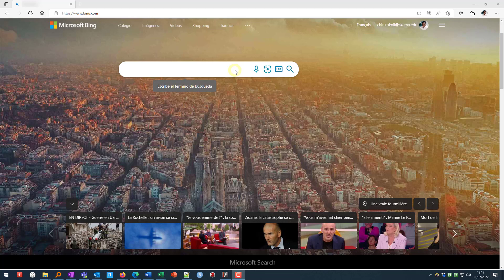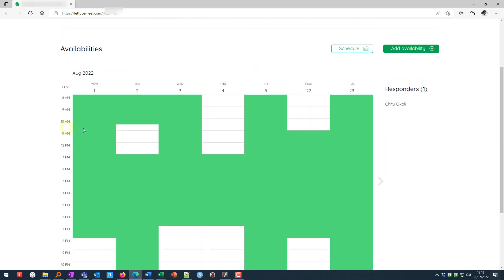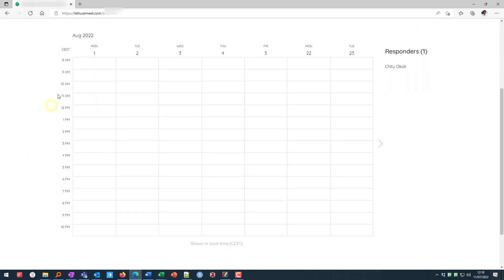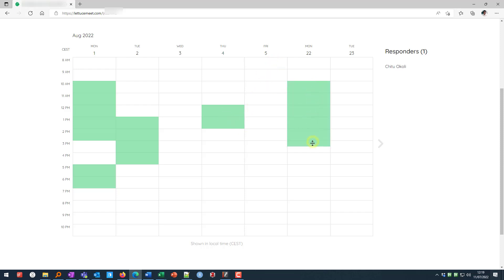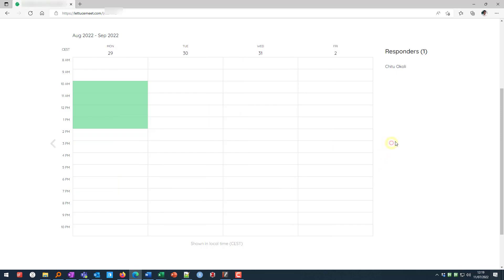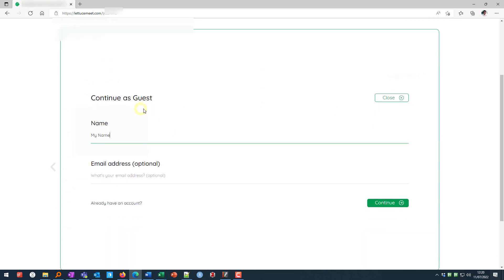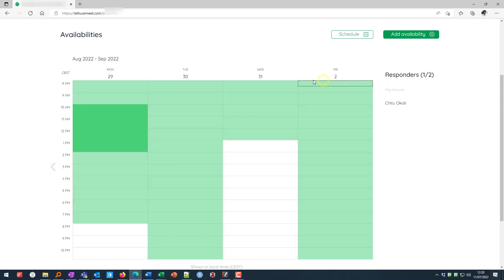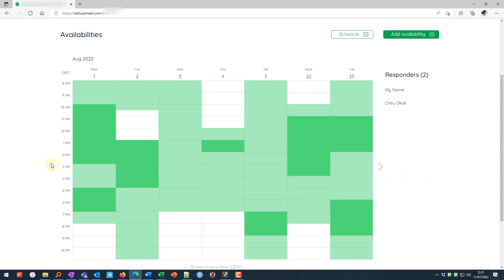LettuceMeet - how to respond to an invitation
LettuceMeet is a great tool for scheduling group meetings. Although there are quite a few introductory videos that show how it works from the perspective of the meeting creator, I haven't found much to help respondents who just want to respond to a poll. Here's a quick instruction video that shows just about all a respondent needs to know.